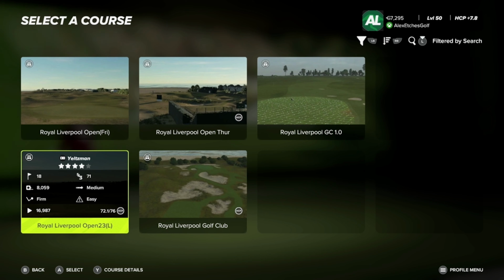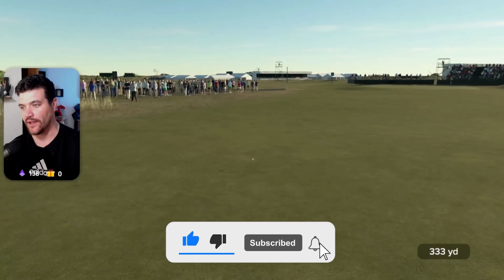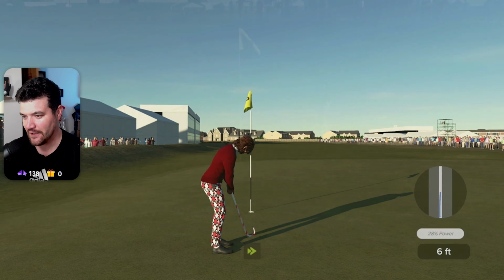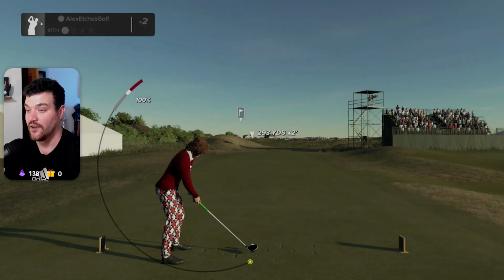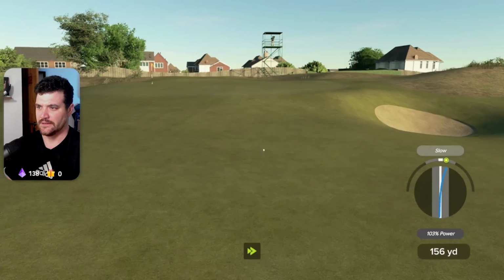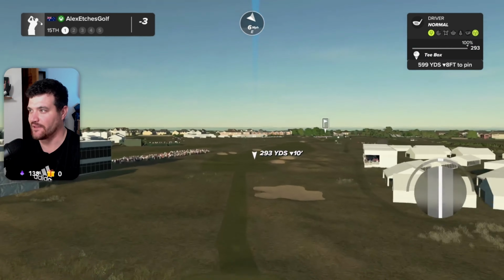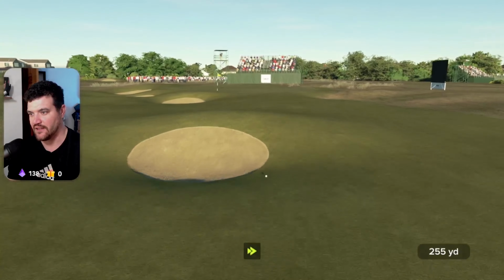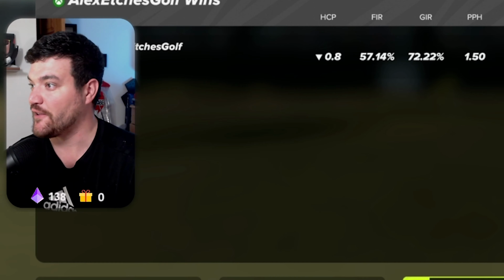Found a GEM!! | The Open 2023 - Royal Liverpool Golf Course | PGA Tour 2K23